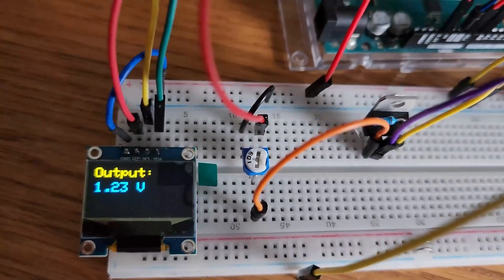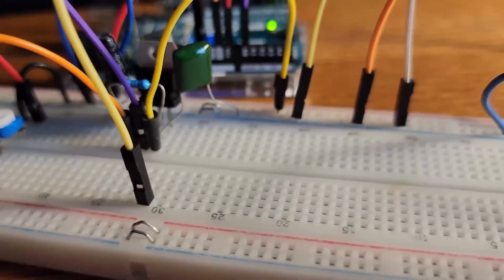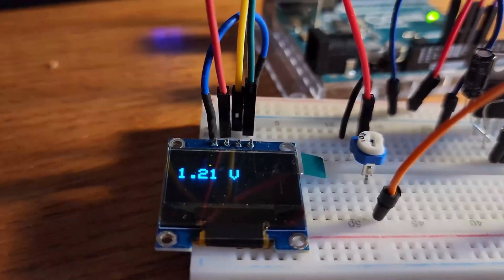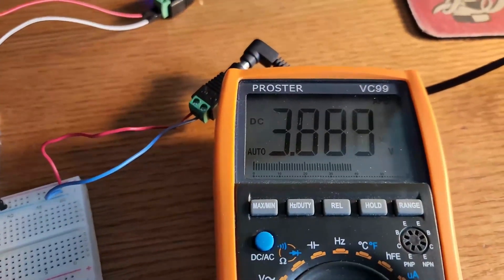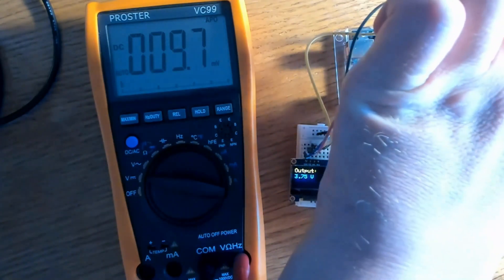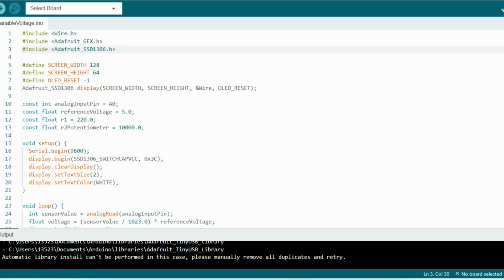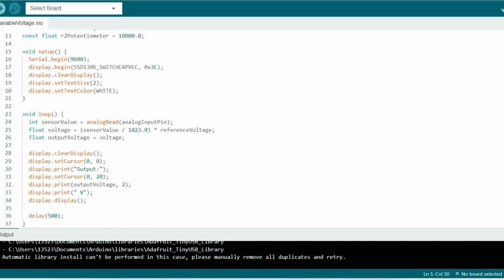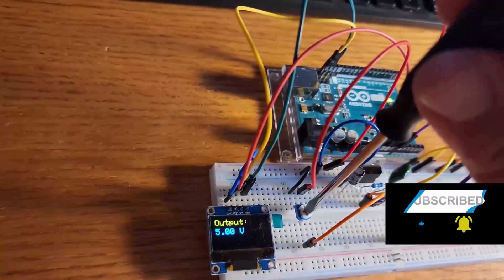Measuring VARIABLE Voltage with ARDUINO and Displaying Results on OLED Screen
In this video we'll be measuring variable voltae with Arduino Uno and displaying the results on an OLED screen.

In this tutorial, we will learn how to measure voltage using Arduino and display the results on an OLED screen. We will be using an LM317T adjustable voltage regulator, a potentiometer, a ceramic capacitor, an electrolytic capacitor, a 220 ohm resistor, and an OLED display.

The LM317T will be used to regulate the input voltage, which will be read by the Arduino at A0. The output voltage will be calculated using the formula Vout = Vin * (1 + (R2 / R1)), where R1 is the 220 ohm resistor and R2 is the potentiometer. The output voltage will be displayed on the OLED screen using the Adafruit_SSD1306 library.

Chapter:
0:00 intro
0:22 variable voltage setup
1:03 LM317 voltage regulator features
1:42 use the regulator without Arduino
2:19 compare multimeter reading with Arduino reading
3:10 Arduino IDE code

Search the ASIN on Amazon to find the product in this video
LM317T Adjustable Positive Voltage Regulator ASIN:B07VNNHWF9
OLED display ASIN:‎B09C5K91H7